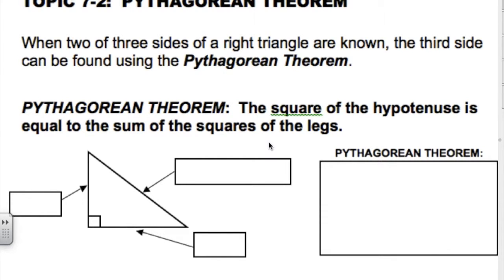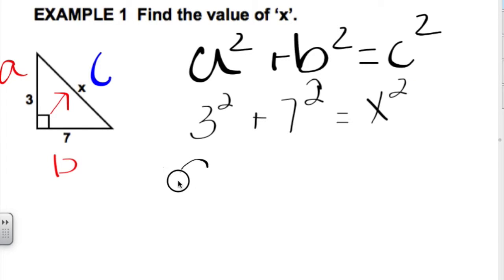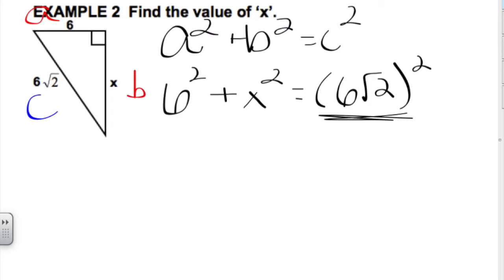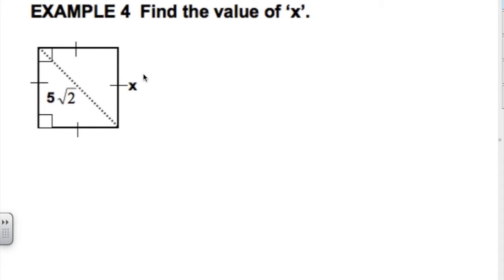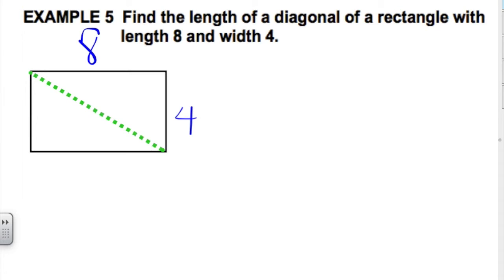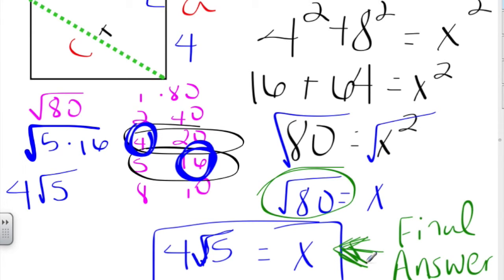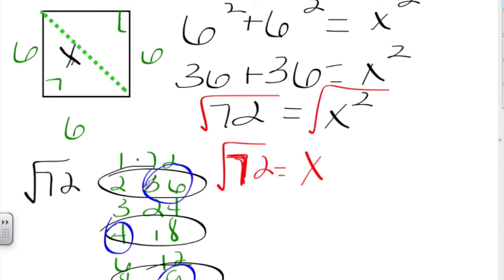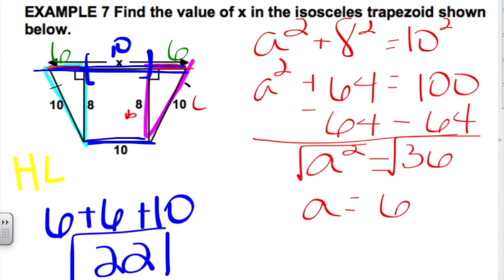Pythagorean Theorem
Notes for 7.2 Pythagorean Theorem